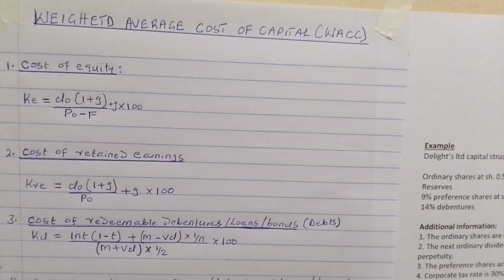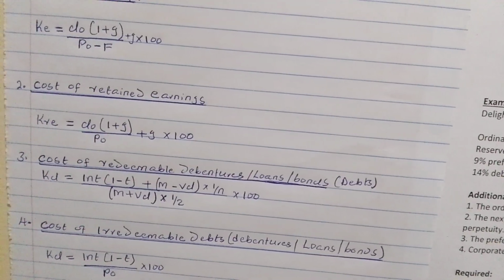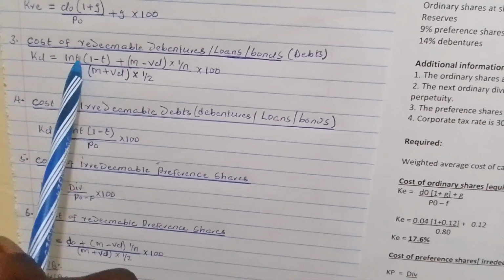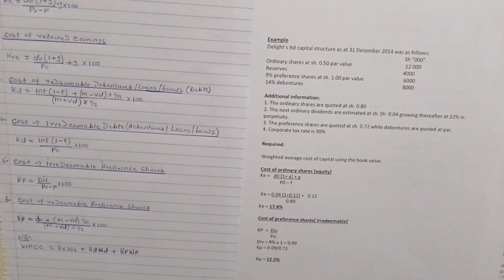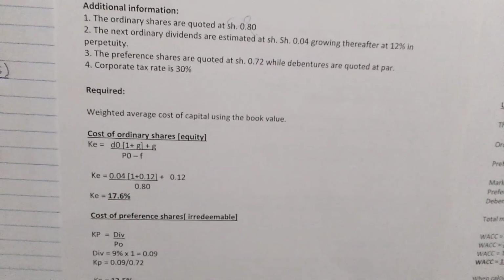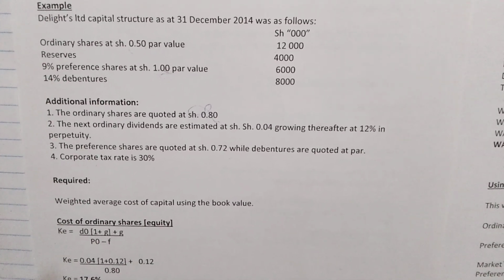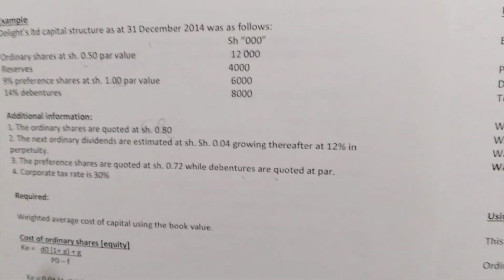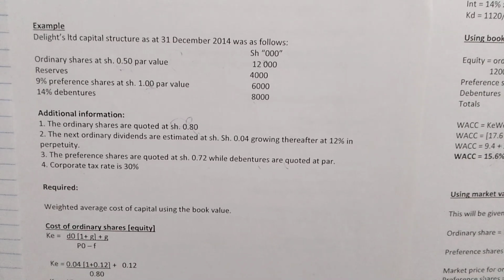WEIGHTED AVERAGE COST OF CAPITAL - (WACC)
Weighted average cost of capital (WACC)/ weighted marginal cost of capital (WMCC) / cost of equity/cost of debt/cost of preference shares/redeemable preference shares/irredeemable preference shares/redeemable debts/irredeemable debts/calculation of weighted average cost of capital using book values / calculation of weighted average cost of capital using market values/how to calculate weighted average cost of capital using market values/what is the difference between weighted average cost of capital (WACC) and weighted marginal cost of capital (WMCC)? / CPA/ATD/CIFA/CFA/ACCA/KASNEB/Fatima institute/Kimanzi williams/Financial management / Advanced financial management / fundamentals of finance/